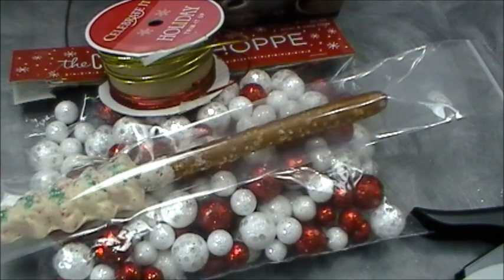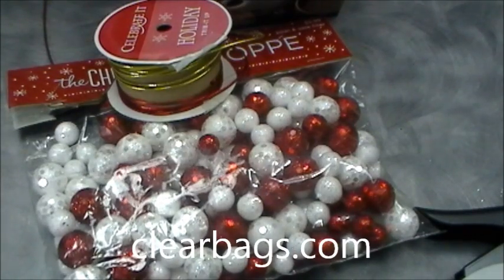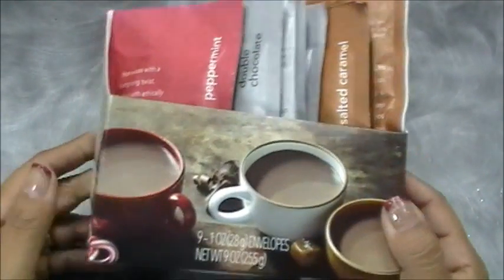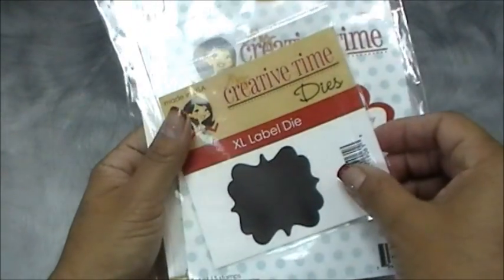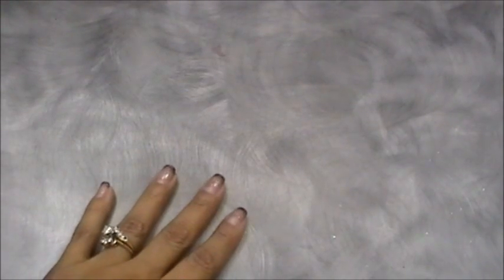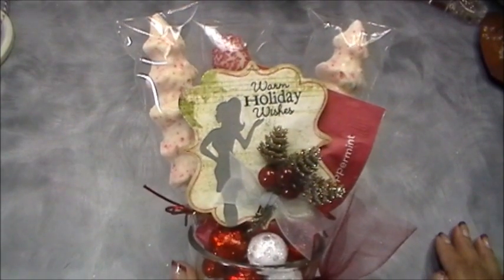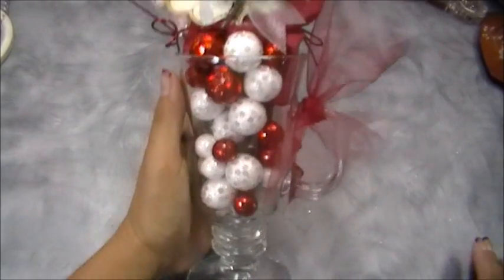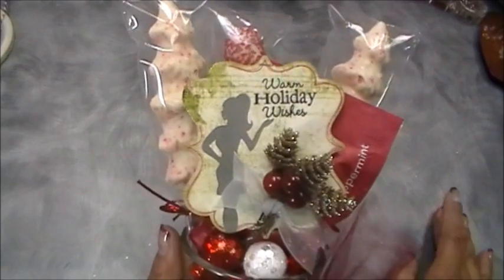Episode 288 Day 9 12 days of Christmas.wmv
Welcome to day 9 of our 12 days of Christmas!
Don't  forget to hop along w/my DT & myself for a chance to win some AWESOME prizes!